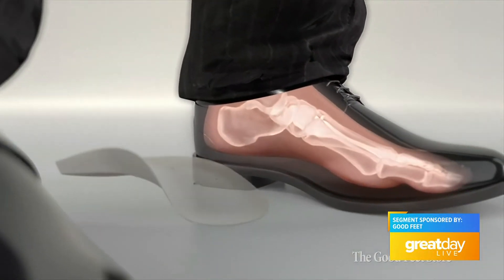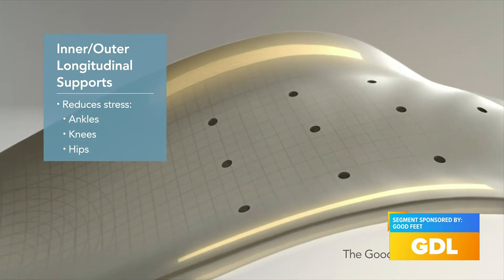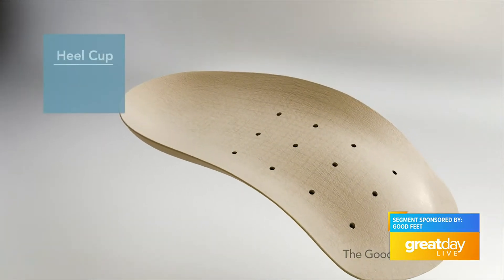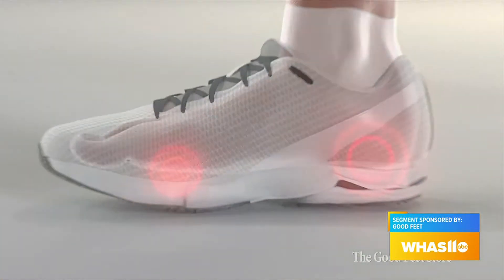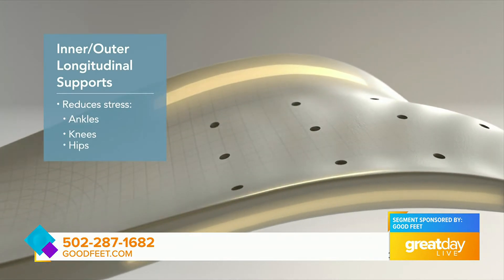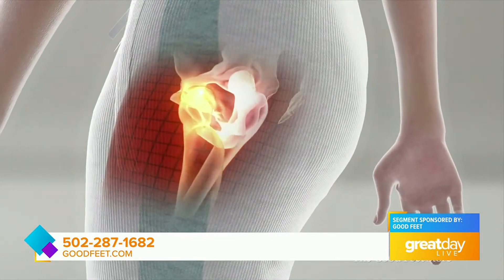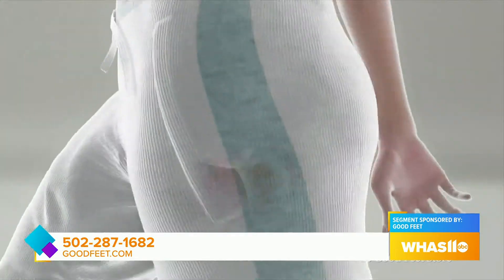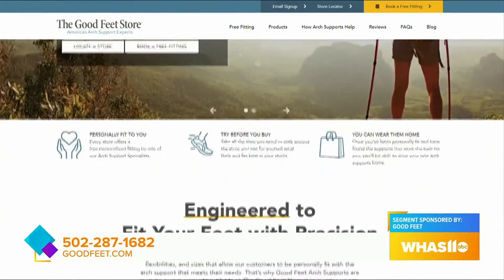Good Feet Store Supporting Customers for 30 Years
Good Feet has been supporting customers, two feet at a time, for more than 30 years. Manager Mike Miller talks about how Good Feet is different from other brands.